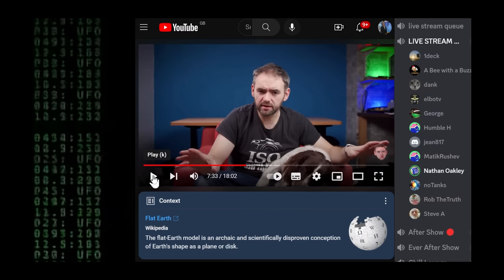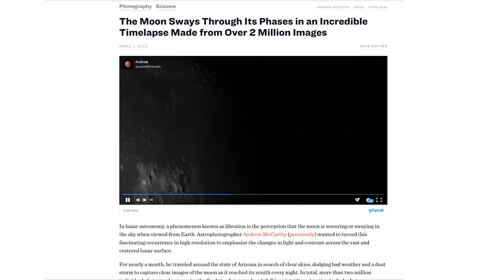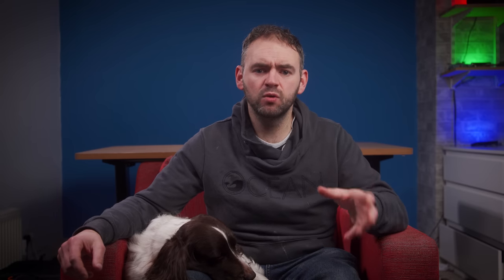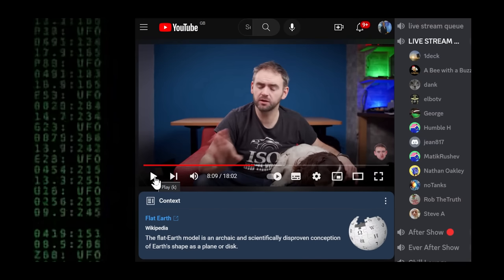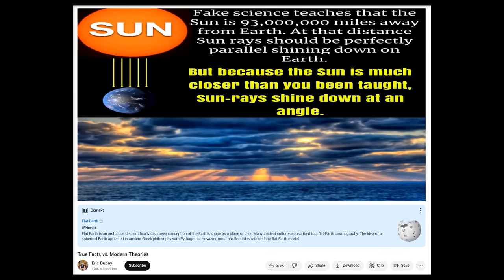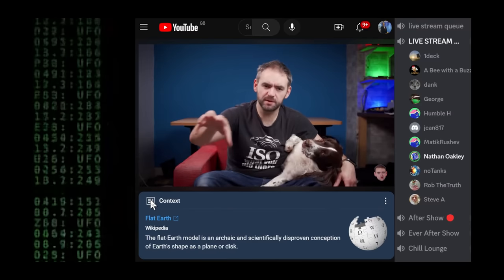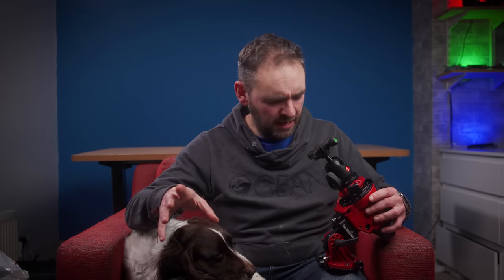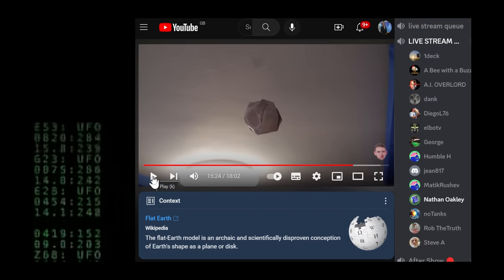Nathan Oakley tried to destroy my video ...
A vocal Flat Earther attempted to pull apart my video about the moon observations in his usual manner ... it doesn't go well for him